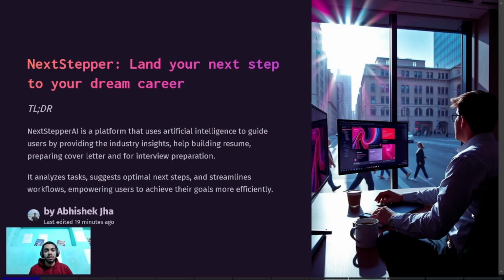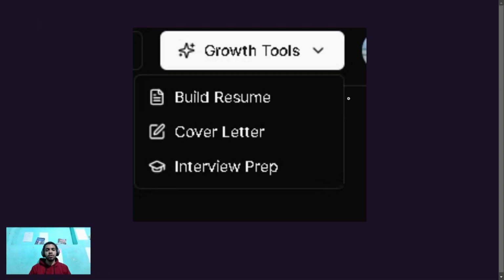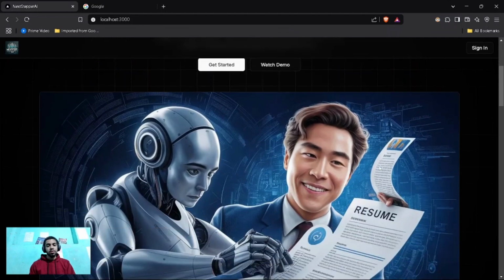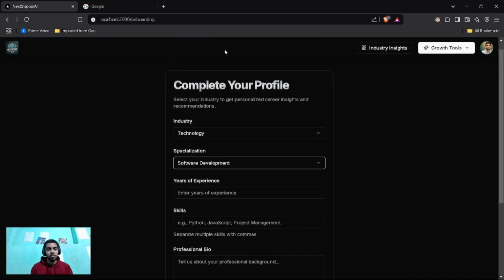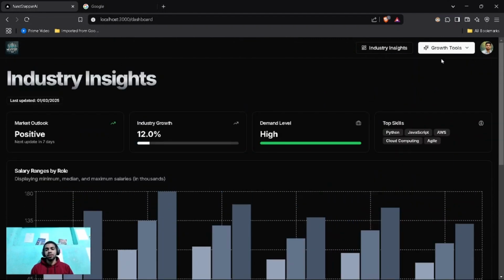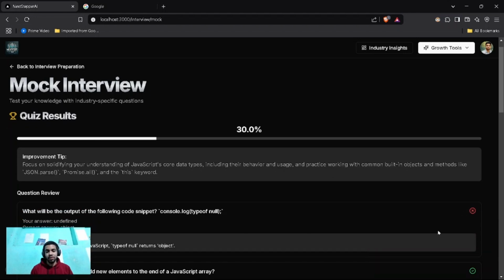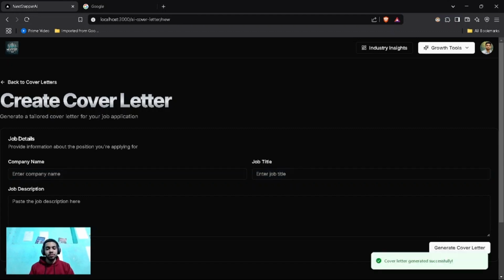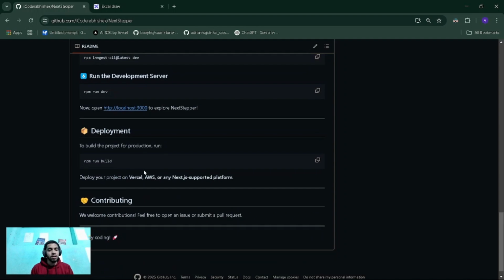I Build a NextJs SaaS That Will Help Groww My Career | Introducing *NextStepperAI* | Abhishek Jha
I build a NextJs SaaS That Will Help Grow Your Career. I combined various tech to make this webApp.
The functionalities of this next js project has been explained well in this video, if you still have any doubt, hit me up